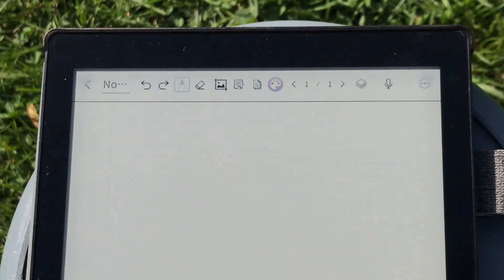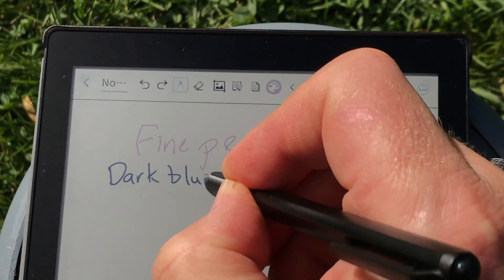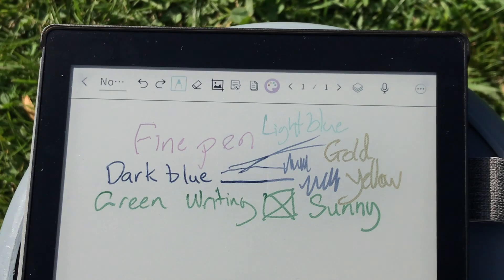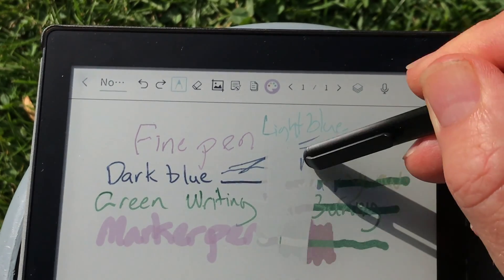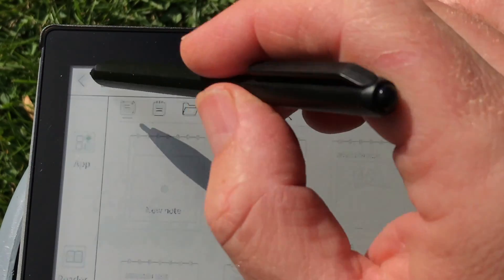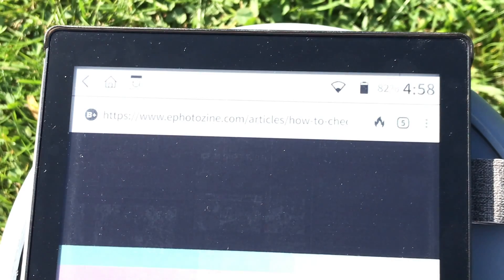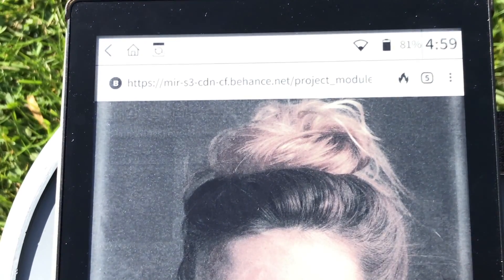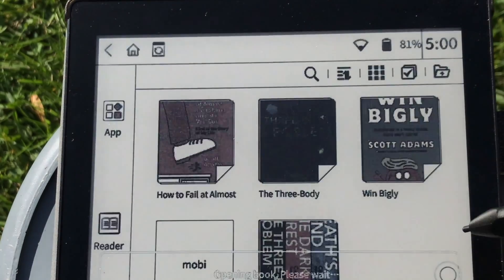Bright sunlight demo of colour electronic paper DES display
This is the Topjoy Butterfly 8.7 inch color e-ink display with DES Display Electronic Slurry e-paper colour display.

Specifications TopJoy Butterfly 7.8-Inches / 7.8-Inches Pro
Dimensions  193mm x 135mm x 7.9mm
Screen 6 7.8-Inches DES New Color E-Paper Screen
Resolution 1404 x 1872
Black and White PPI 300 PPI
Color PPI  150 PPI
CPU  4-core 64-bit Cortex-A55  max 1.8GHz
GPU Mali-G52 Mali G52
7.8-Inches Pro: 4GB LPDDR4
4k video